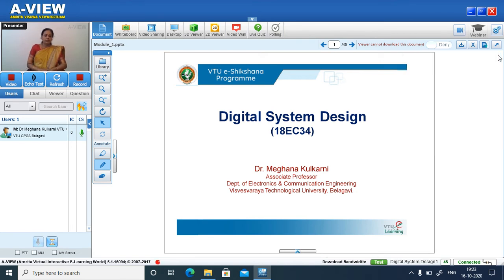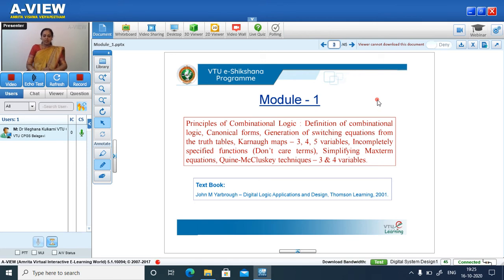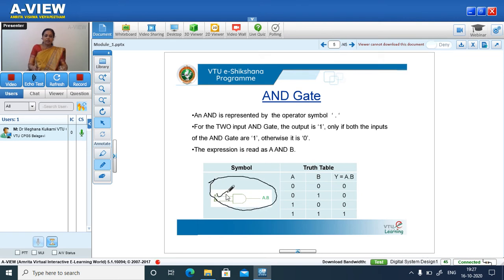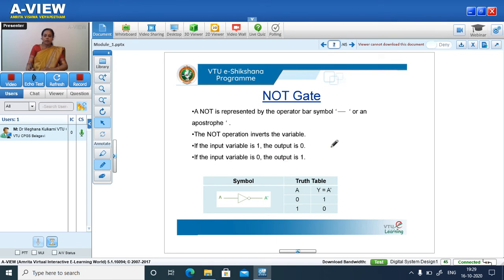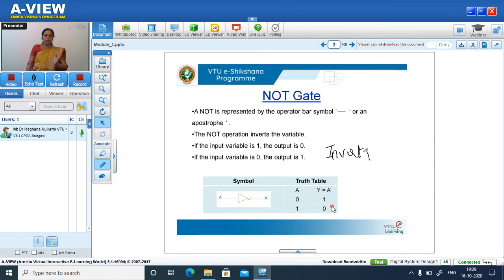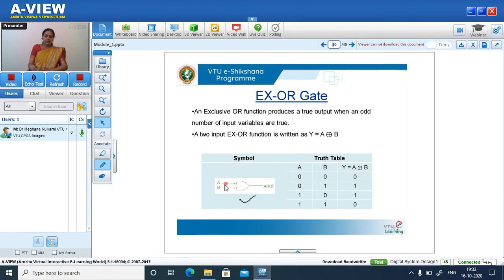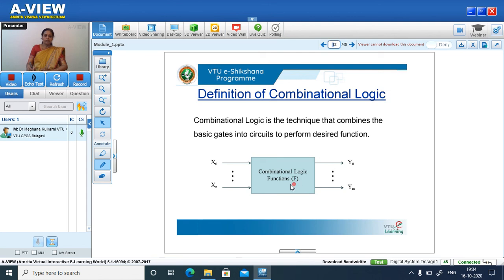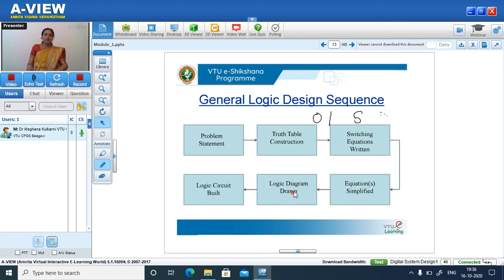Module 1 - Introduction